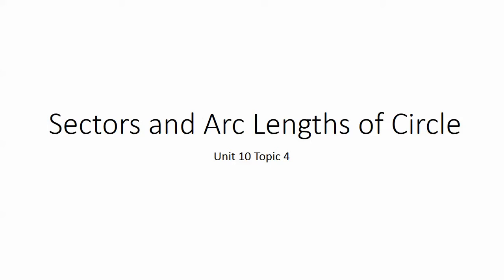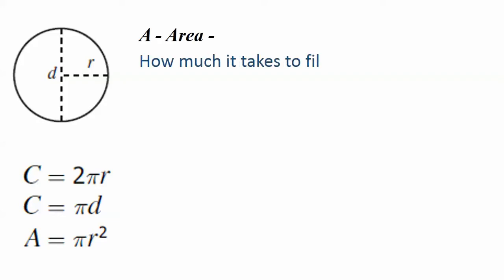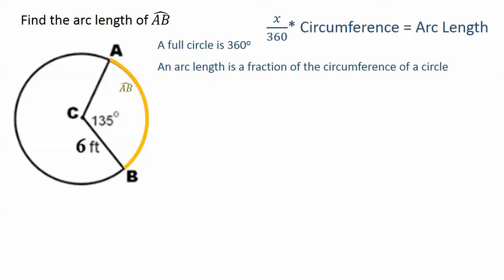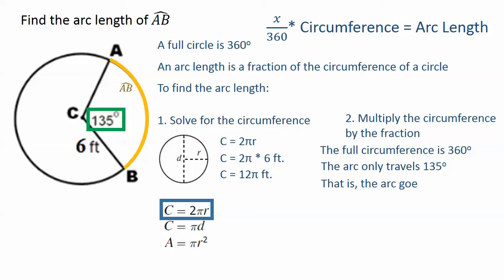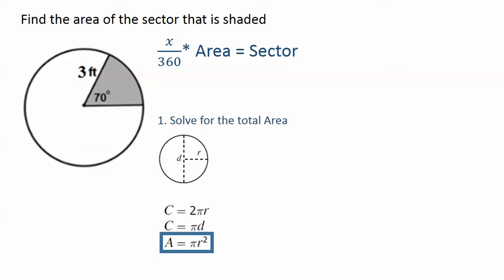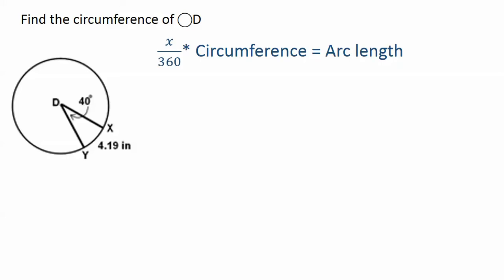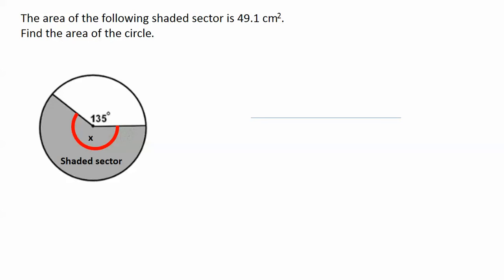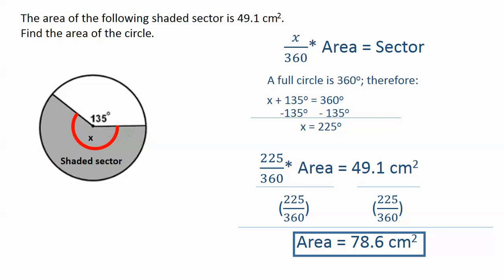Unit 10 Topic 4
Areas of Sectors and Arc Length